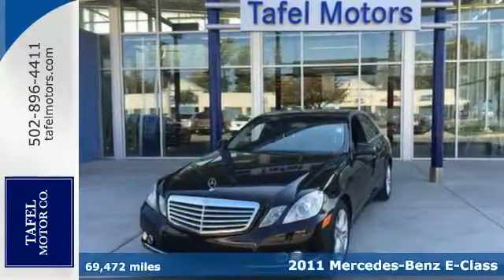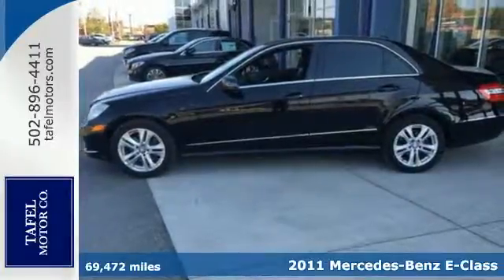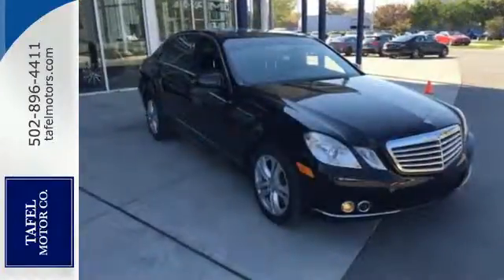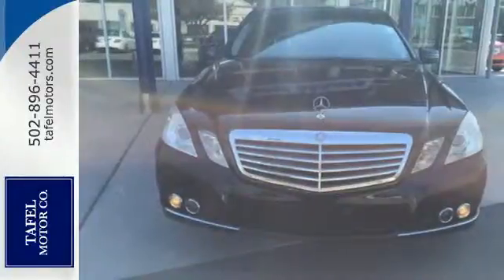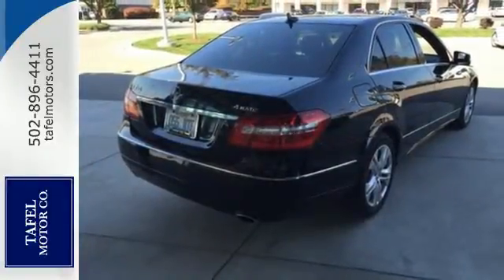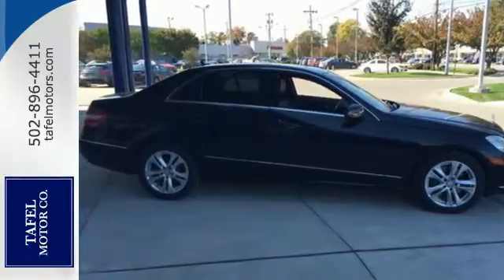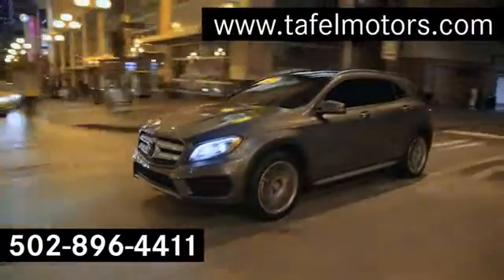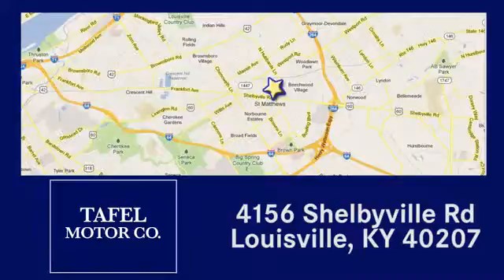2011 Mercedes-Benz E-Class Louisville KY Elizabethtown, KY M15057A - SOLD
Year: 2011
Make: Mercedes-Benz
Model: E-Class
Trim: E350 Luxury
Engine: 6 Cyl. 3.5L
Transmission: Automatic
Color: Black
Interior: Black
Mileage: 69472
Stock #: M15057A
VIN: WDDHF8HB0BA346851
T Snatch a deal on this 2011 CERTIFIED PRE-OWNED Mercedes-Benz E350W4 while we have it. Roomy yet easy-moving, its tried-and-true Automatic transmission and its dependable Gas V6 3.5L/213 engine have lots of pep for a budget-friendly price. It comes equipped with these options: Single red rear foglamp, Vehicle-speed-sensitive pwr rack & pinion steering, Variable-focus halogen headlamps w/projector low beams, Universal garage door opener, Tire pressure monitoring system, Temporary spare tire w/steel wheel, Steering wheel gearshift paddles, SmartKey infrared remote -inc: trunk open, windows & sunroof open/close, panic alarm, fuel filler door, selective unlock, Selectable light-sensing headlamps, and Roll-over sensor. You've done your research, so stop by Tafel Motors at 4156 Shelbyville Rd, Louisville, KY 40207 today to drive home in your new car!.Mercedes-Benz Certified is a program in which its main focus is customer satisfaction. Each vehicle receives a 130 point inspection, and we make all recommended repairs. All certified vehicles include a complete CARFAX history.

Address:
4156 Shelbyville Road